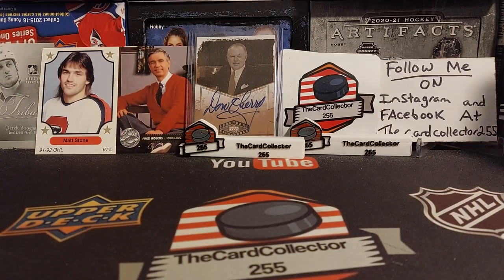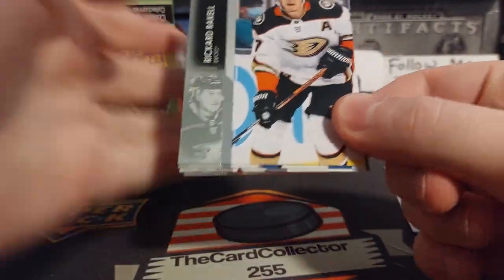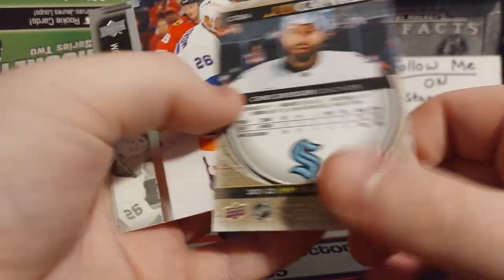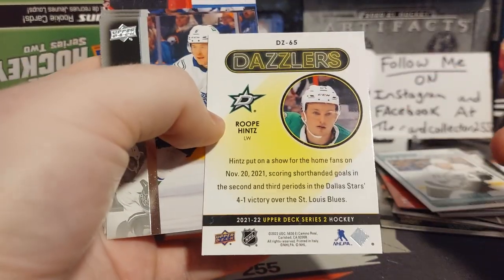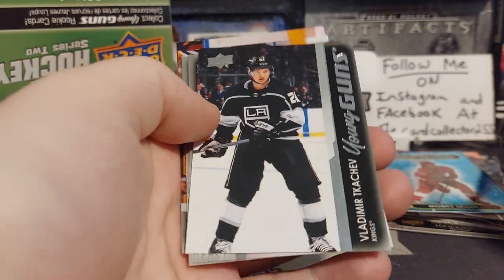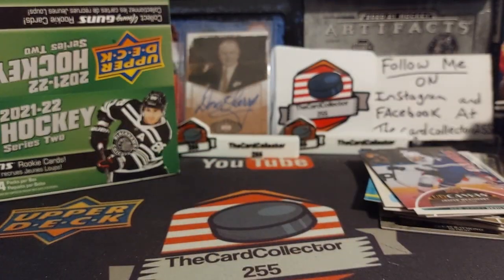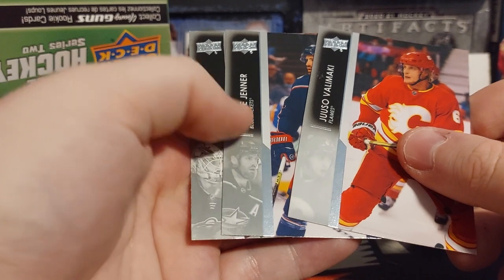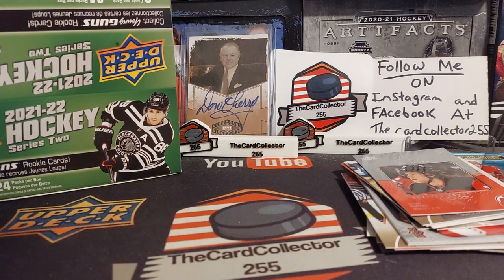My Mistake Brings Me Good Luck. Opening 2021-22 Upperdeck series 2 retail hockey card box